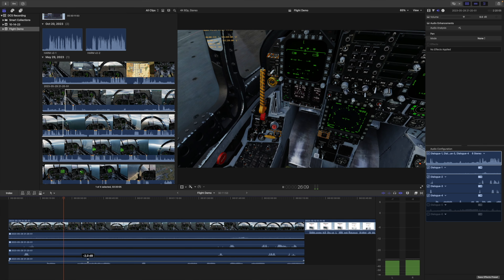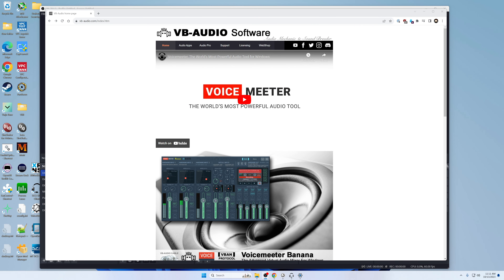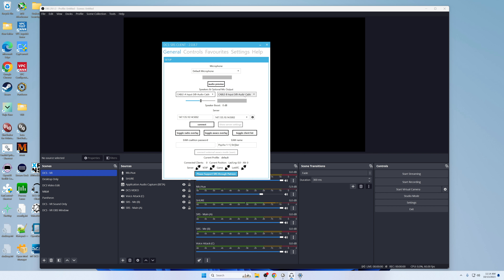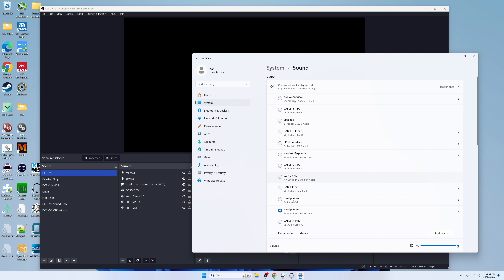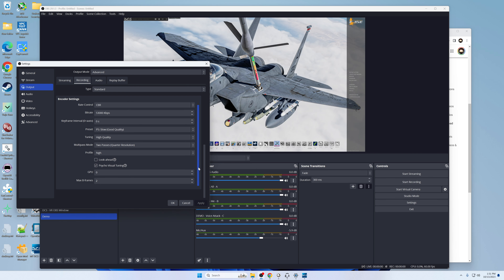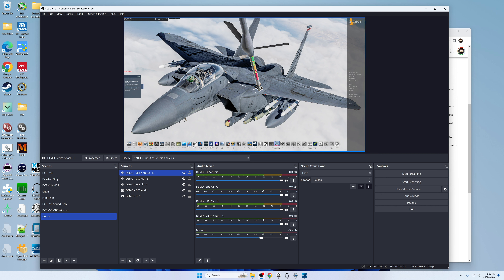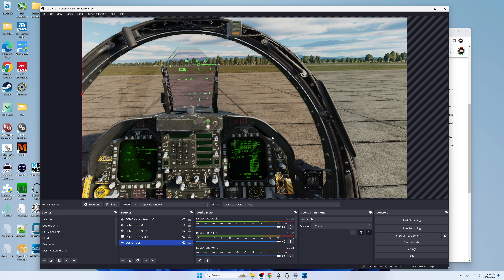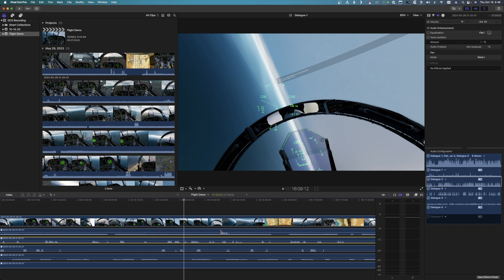DCS VR 4K | How I Record & Edit DCS Videos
Today I am demonstrating how I record and edit DCS footage for my videos. I record the game mirror directly into OBS and do not use the XR plug-in. The only downside is that I can't capture Open Kneeboard but that's a minor issue. If I wish to show my kneeboard, I can add it during post.

I use Virtual Audio Cables to separate some of the sounds from my sessions so that I have better control over them as I can increase or decrease the volume of something or mute it completely without affecting other game audio.

0:00 Intro
2:18 Virtual Audio Cables
4:14 Configure SRS for Audio Cables
5:40 Configure Voice Attack
7:40 Hearing SRS Through Headphones
9:51 Intermission 01
10:58 OBS Scene Config
14:30 OBS Advanced Audio
15:48 OBS Video and General Settings
20:23 Intermission 02
21:45 DCS Game Window in OBS
27:34 DCS HMD Mask
29:15 Audio Tracks In Editor
32:51 Demo & Outro

Main System Specs:
AMD 7950X3D
ASUS ROG Crosshair X670E Hero (WiFi 6E)
PNY RTX 4090  XLR8 Gaming VERTO Overclocked Graphics Card
4x16GB G.Skill Trident Z5 NEO RGB Series SDRAM DDR5 6000
SAMSUNG 980 PRO SSD 2TB PCIe NVMe Gen 4 Gaming M.2

Additional Device List
Varjo Aero
PointCTRL
ButtKicker Gamer2
JetPad
Virpil MongoosT-50CM2 Base
Thrustmaster F/A 18 Grip
VKB STECS Max Throttle
Razer Tartarus v2 Gaming Keypad
SteelSeries Arctis Pro Wireless Gaming Headset
Shure MV7 USB Microphone